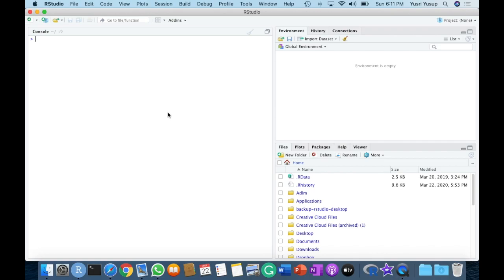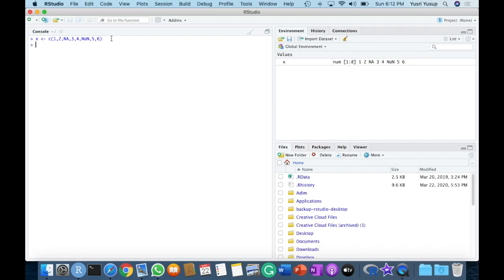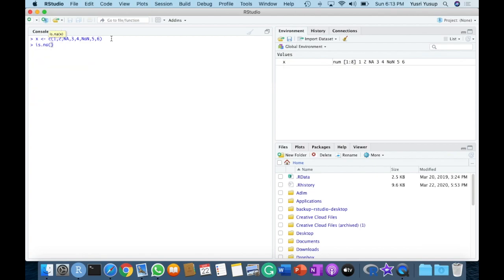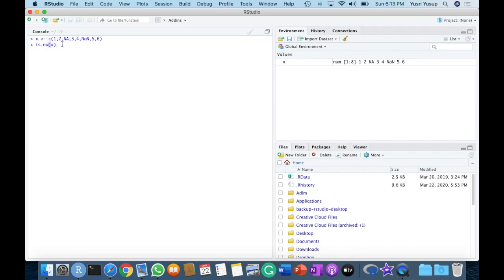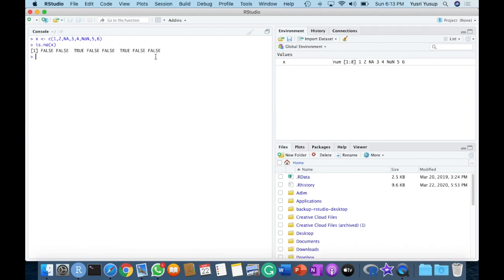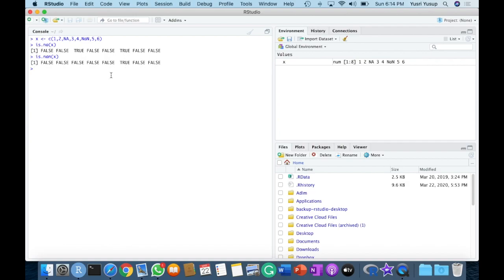Finding NA and NaN values in a vector in R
This video is about finding the values NA and NaN in a vector in R.